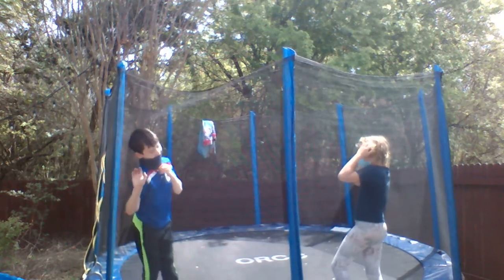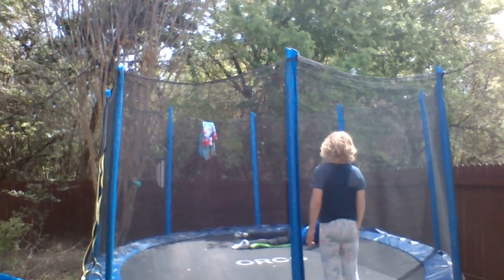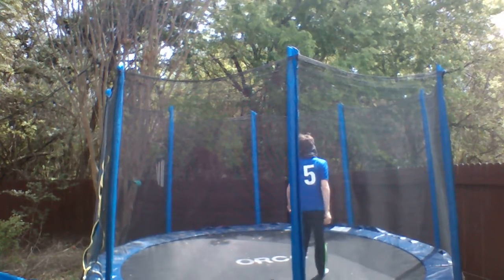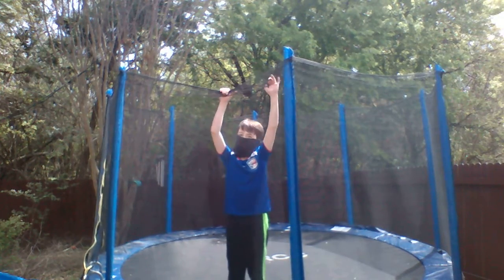HILARIOUS FAILS (ft liam)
we did some awesome fails on  he trampoline .